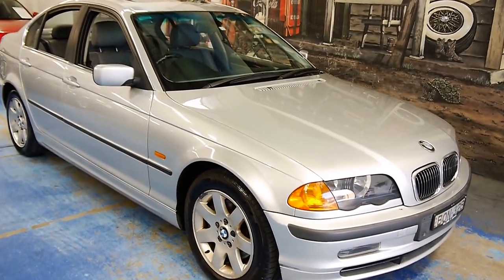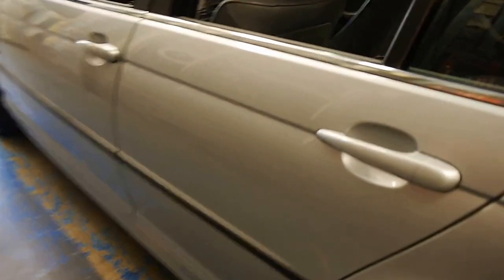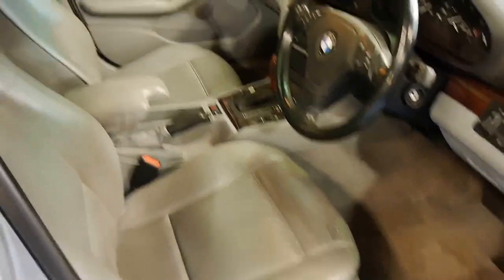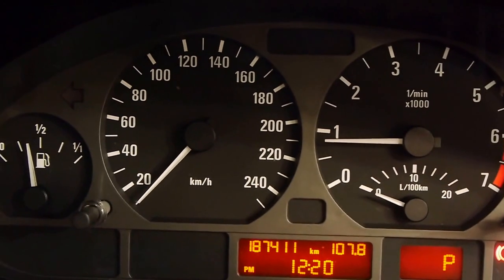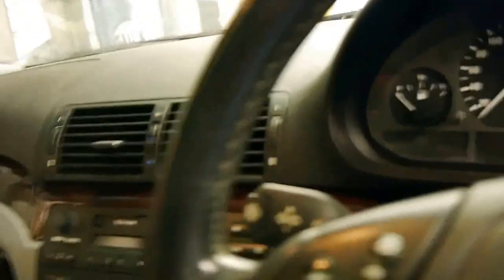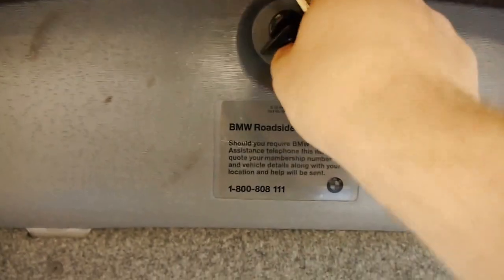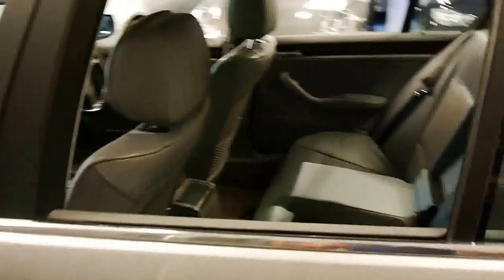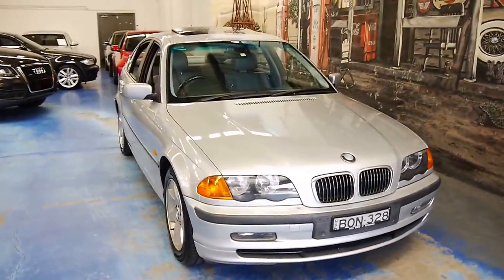BMW 328i E46 sedan